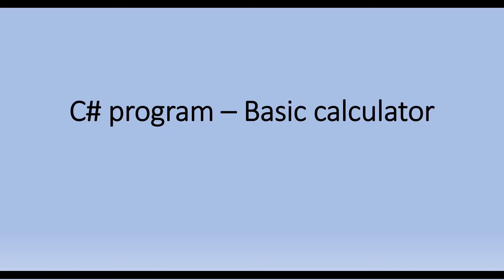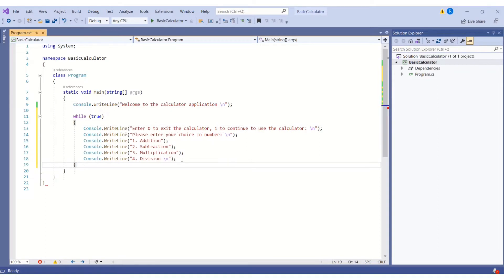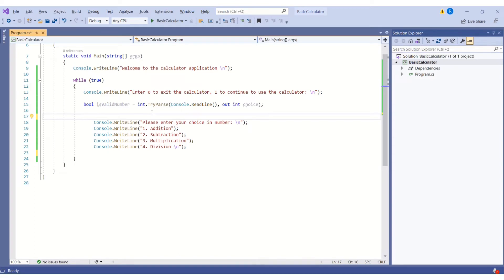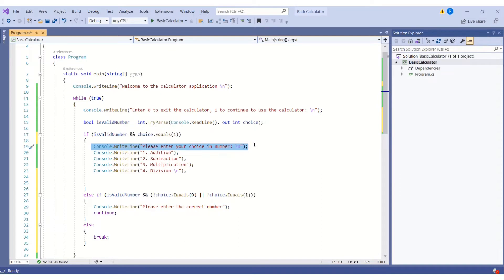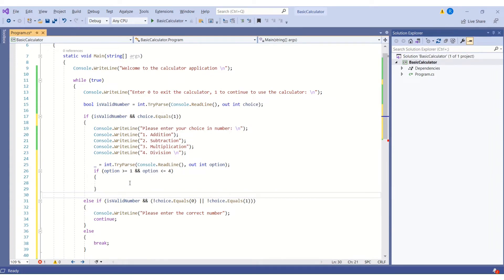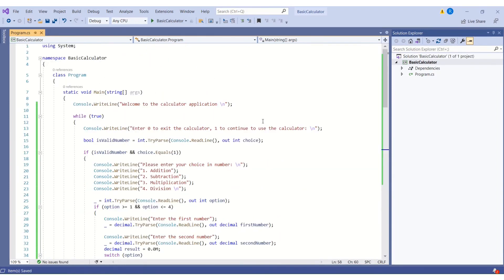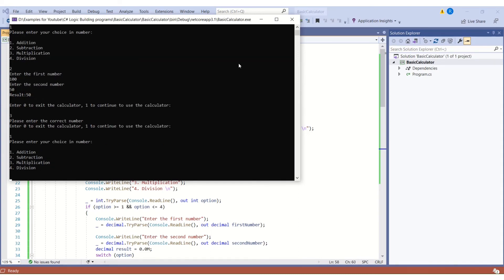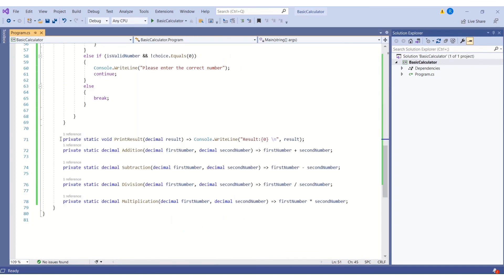C# Console application - Basic calculator | C# program to demonstrate arithmetic operators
C# Console application - Basic calculator program

This is a simple calculator program which performs basic operations such as addition, subtraction, multiplication and division

Find below the links to Microsoft documents on few of the topics discussed in the video

C# basic calculator program
Build C# logic
Just pick and learn